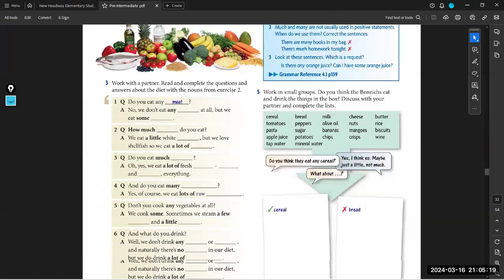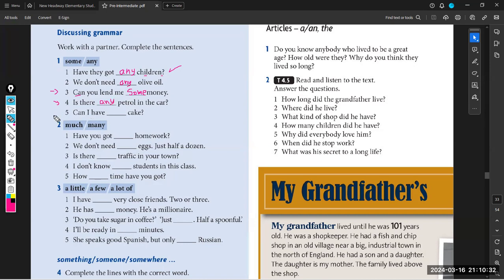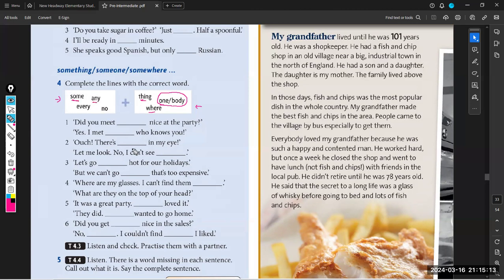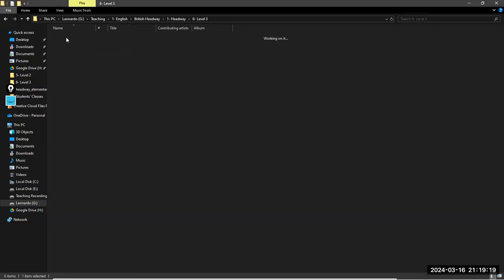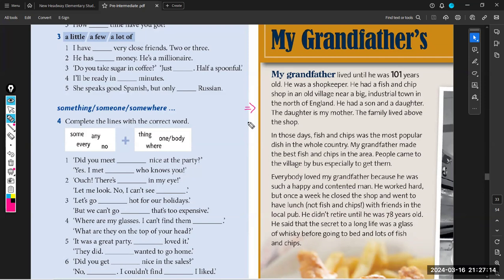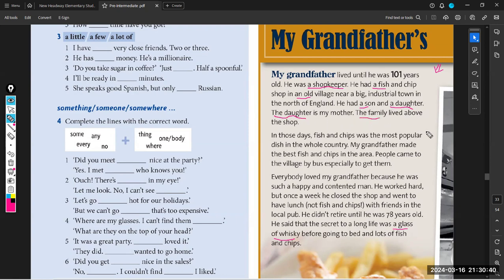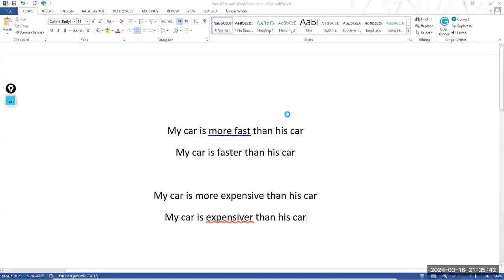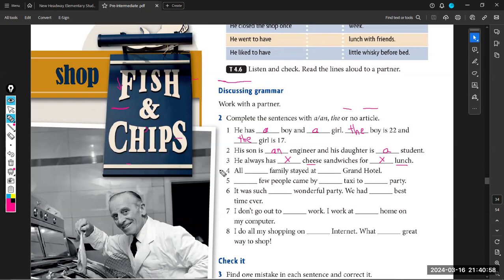Level 3 Lecture#9 Part 1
Level 3. General English. British Curriculum